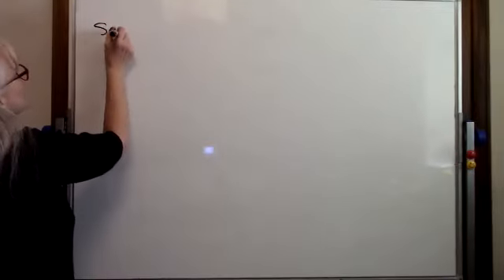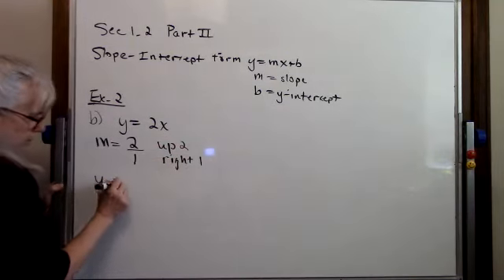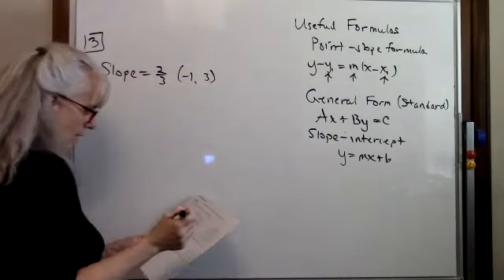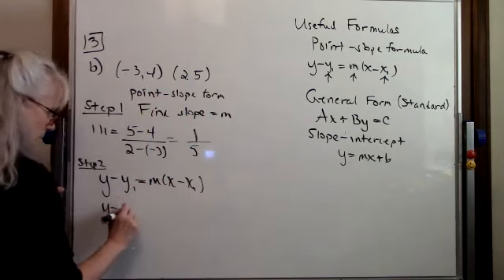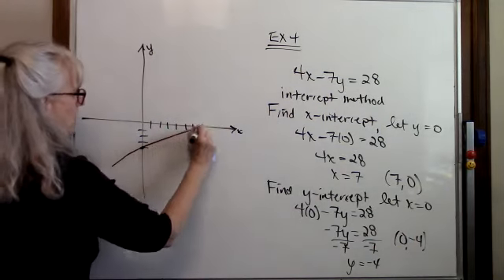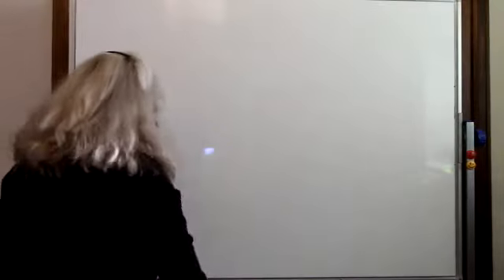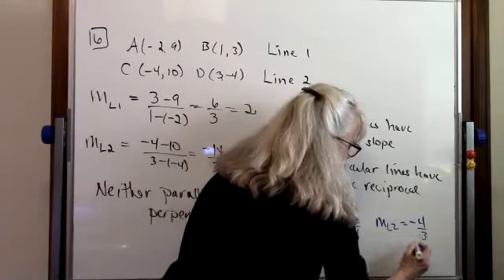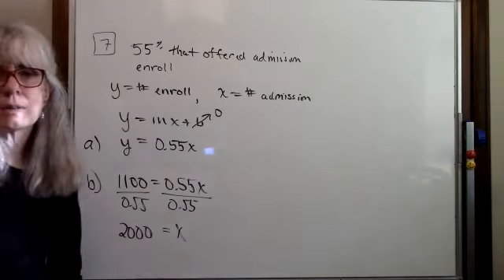Math 220 Sec 1 2 Part 2